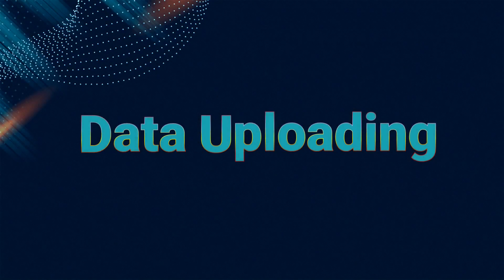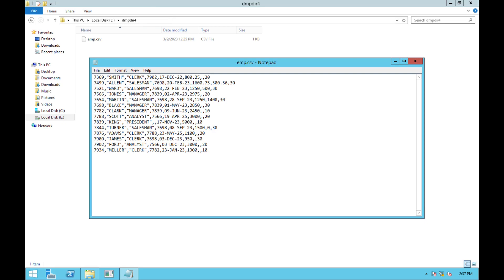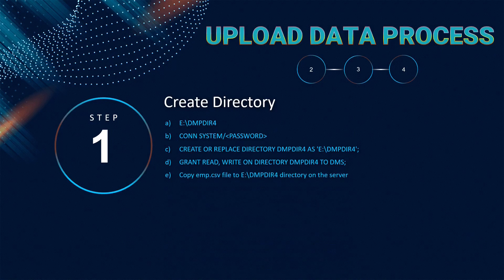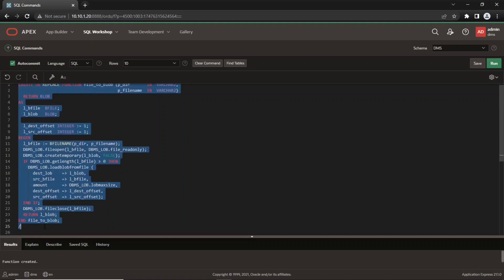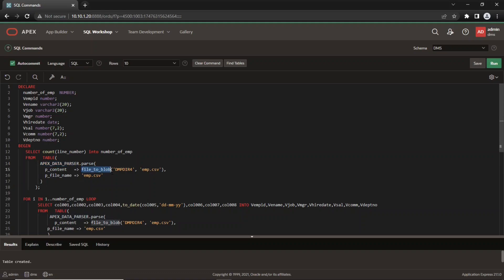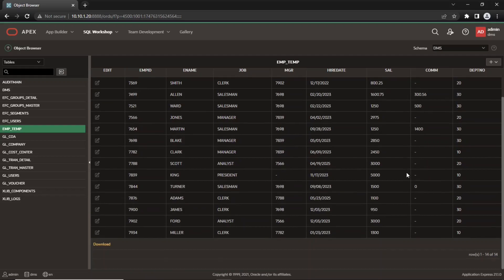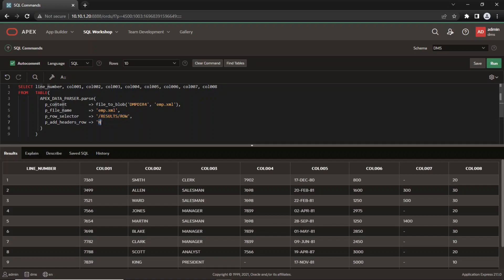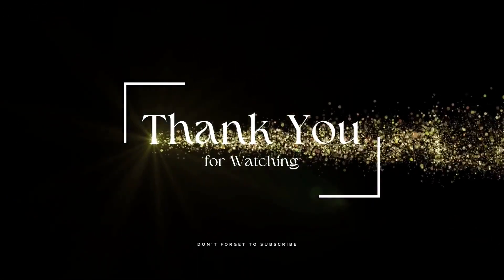Oracle APEX - PL/SQL Script to Load Data From CSV, JSON, XML and XLSX to Database Table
In this video, you will learn how to load data from CSV, XML, and XLSX to Database Table. You will be using the Oracle Apex data parser package for data uploading. The package contains a number of routines, but in this tutorial, you will use the PARSE pipelined table function.